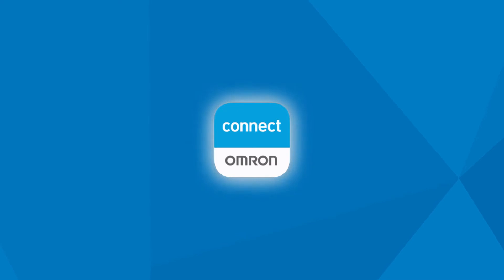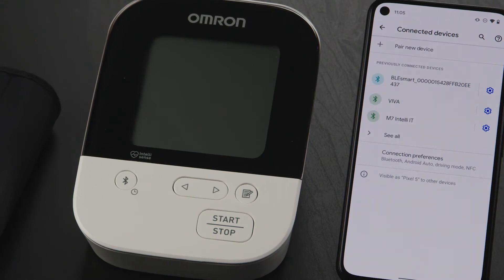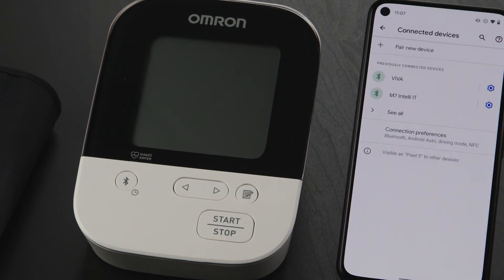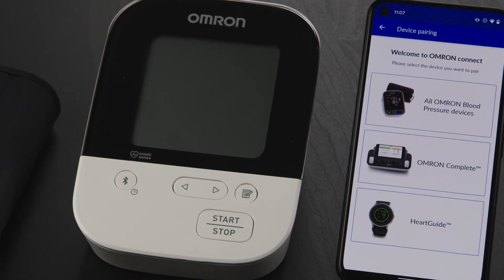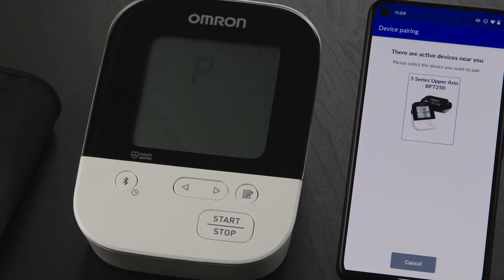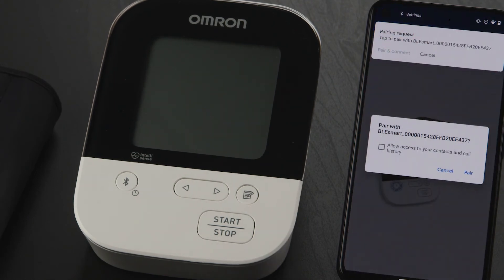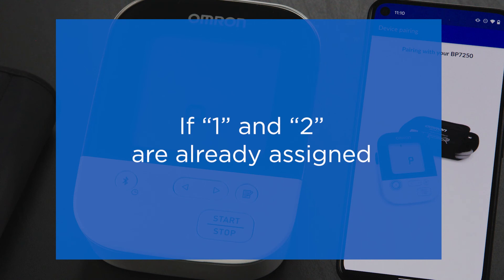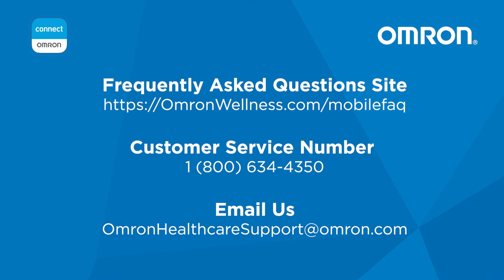OMRON connect US/CAN App Google Pixel 5 Pairing Instructional Video